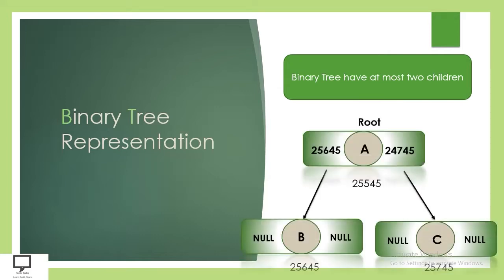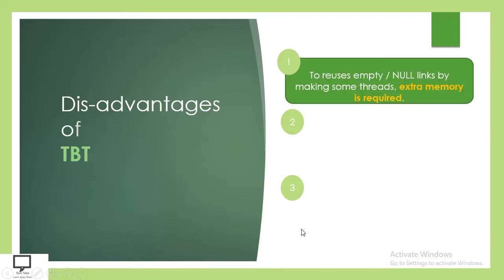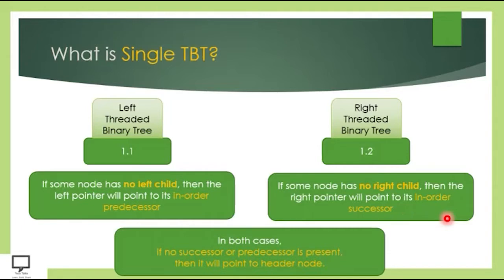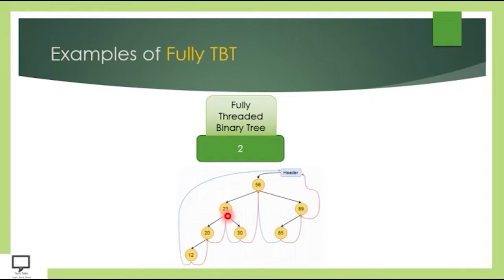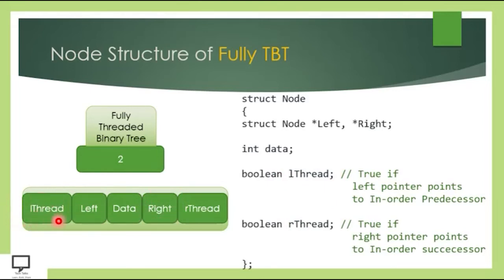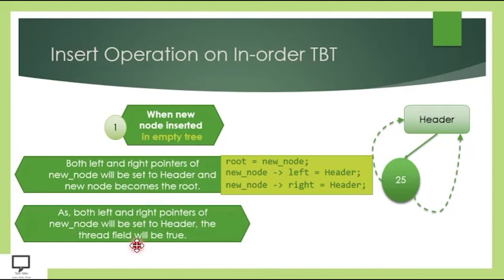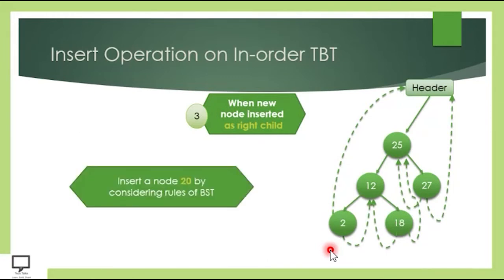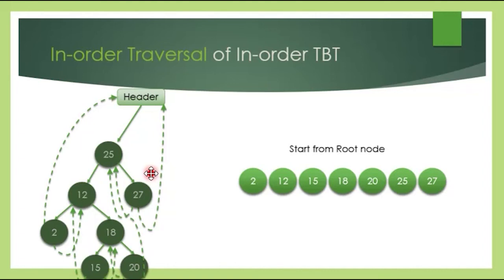All about Threaded Binary Tree | Data Structures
Stay tune with my channel for study of different data structures.